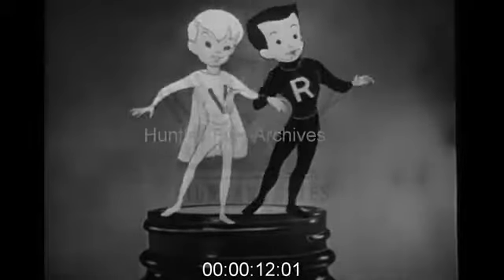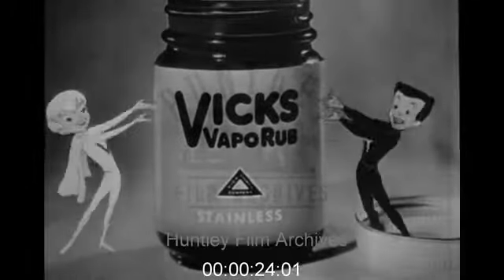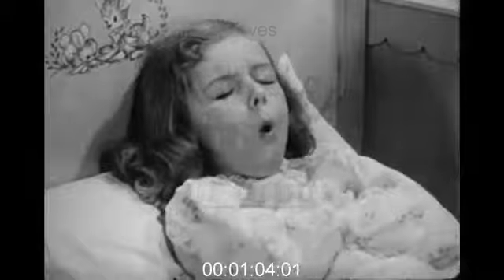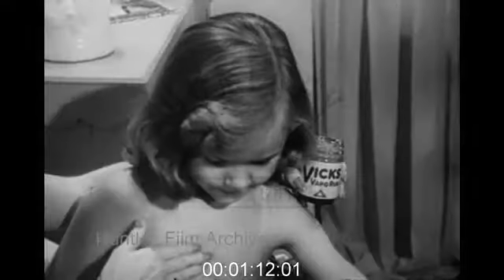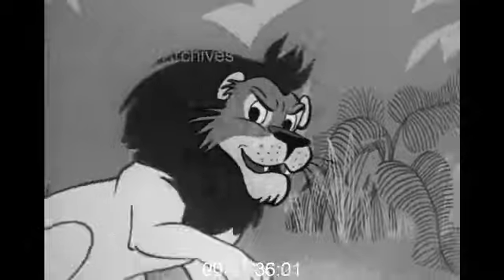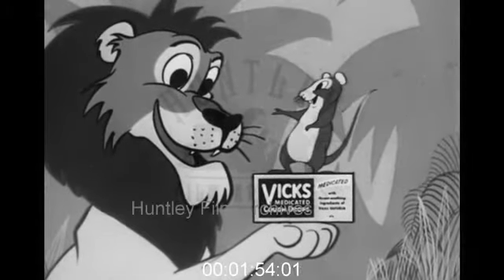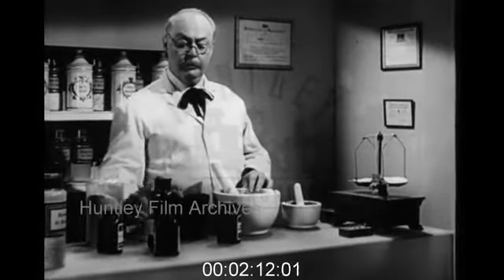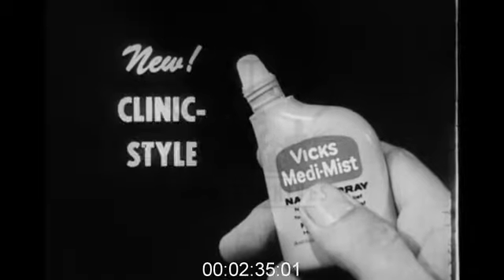Vicks Vaporub Adverts from the 1950s - Film 1006809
This film is available to license from our website at Huntley Film Archives, by searching for film 1006809 in our Film # search bar:

Commercials and adverts 1950's for cold and flu relief
Vicks Vaporub , Cough drops Vicks nasal spray - Housewife says it like my cold has gone !

Huntley Film Archives is a film library holding tens of thousands of films.  The large majority of the films are documentaries.  Films cover a wide range of subjects and production dates range from the 1890’s to the 2020’s.  Films may have content or express opinions some may think inappropriate or offensive, but it is not the work of a library to censor educational resources.  Films should be viewed with historical objectivity and within a context relevant to the times in which they were produced